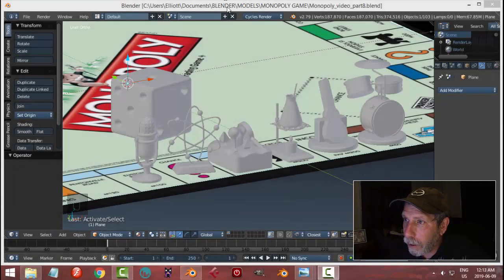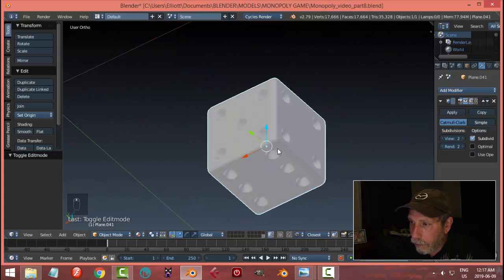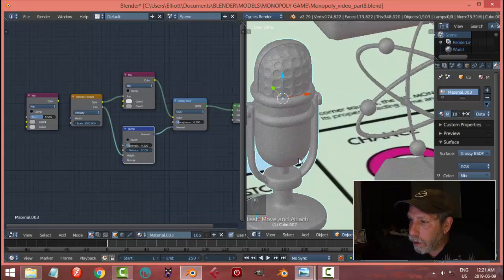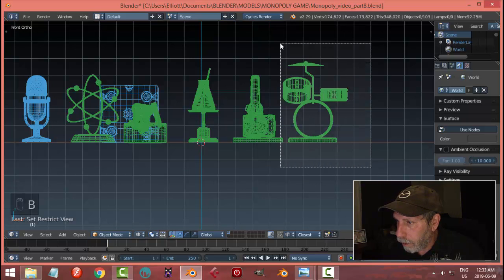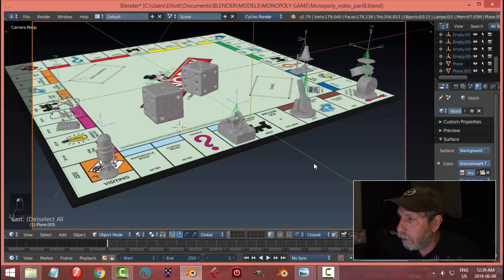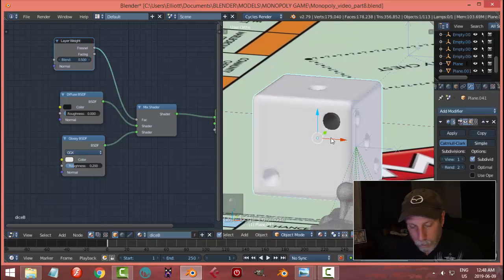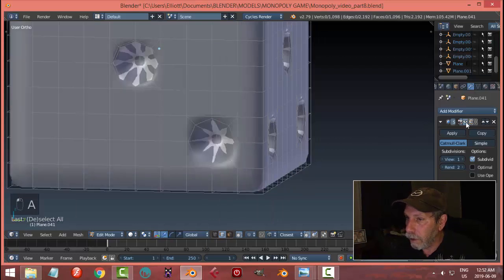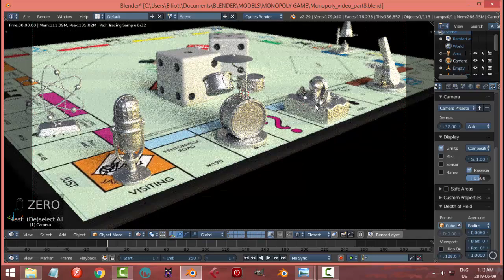Blender: Modeling a Monopoly Game (Part 8)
In this video, Part 8, the final video of the series, I fix the dice and add a material to the game pieces.  I also add an HDR image for lighting and experiment with depth of focus.

There is a lot more we could do but I think it's time to move on to the next project.  Thank you very much for watching and I hope you will check out future videos/tutorials.